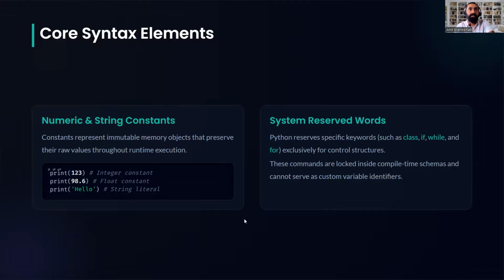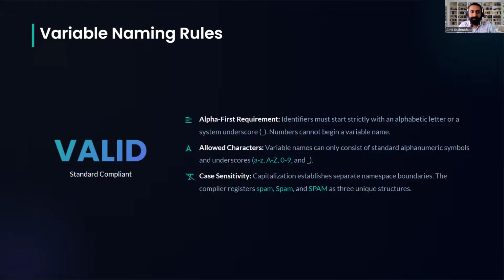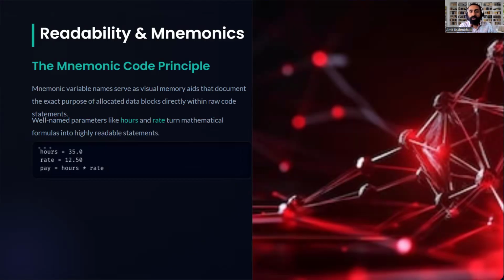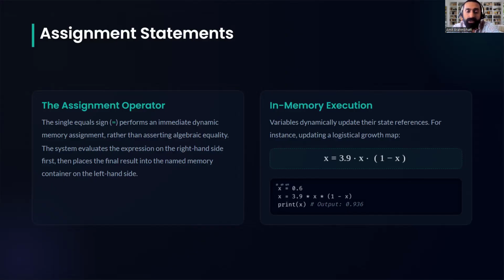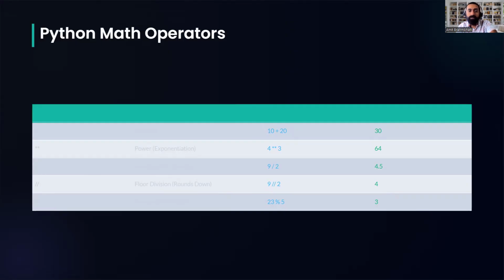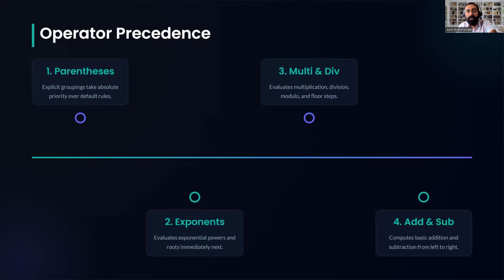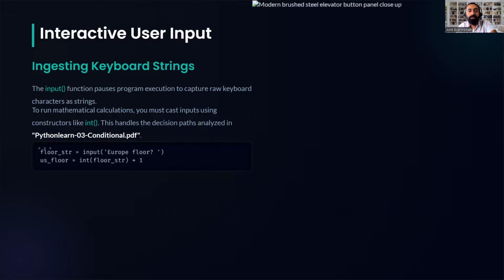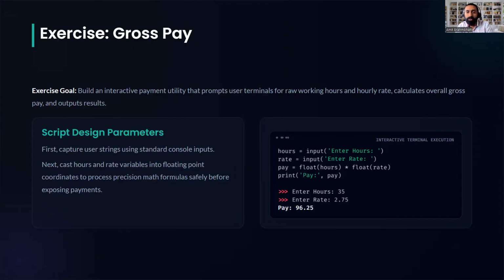Variables Expressions Statements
Python variables, expressions, and statements are basic building blocks of programming.
A variable is a named storage location that holds data, such as numbers or text (e.g., x = 10). Its value can change during the program. An expression is a combination of values, variables, and operators that produces a result (e.g., x + 5). Expressions are evaluated by Python to compute values. A statement is a complete instruction that performs an action, such as assigning a value (x = 10) or printing output (print(x)).
Together, variables store data, expressions process it, and statements control how the program runs, allowing you to build meaningful programs step by step.